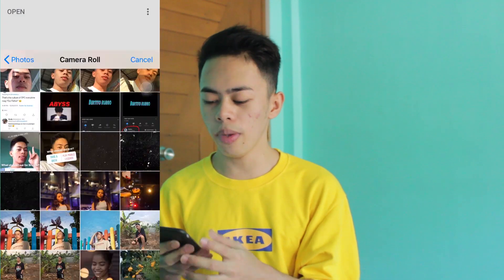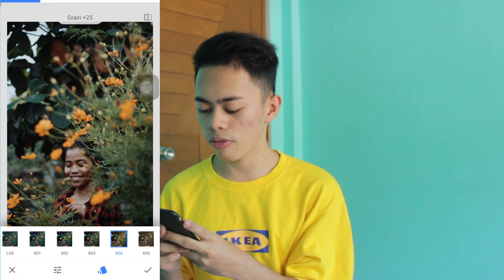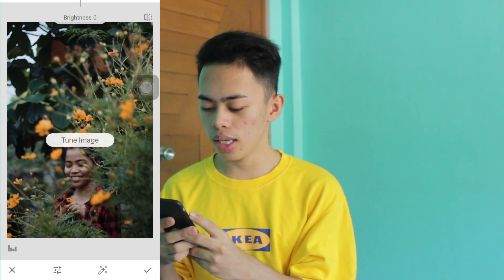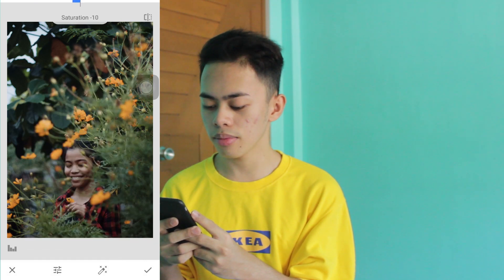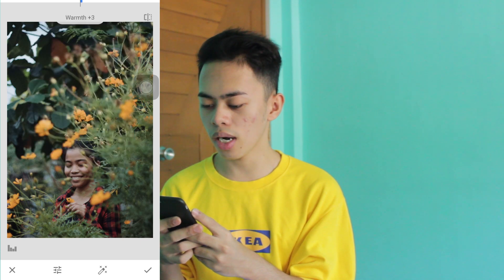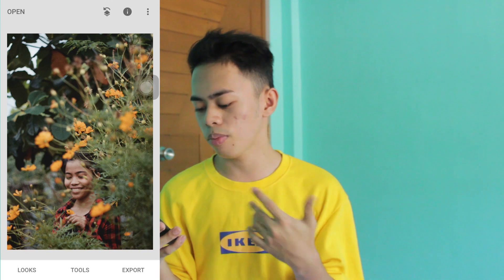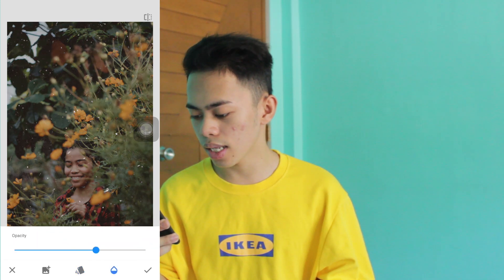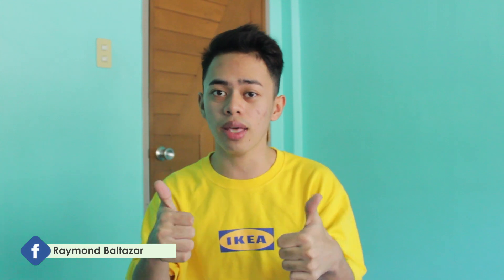HOW TO EDIT VINTAGE PHOTOS IN SNAPSEED | Raymond Baltazar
NEW VIDEO IS OUT!!! HOW TO EDIT VINTAGE PHOTOS IN SNAPSEED.

Age: 19
Editing Software: Adobe Premiere Pro
Camera: Canon 1300D

PHILIPPINES